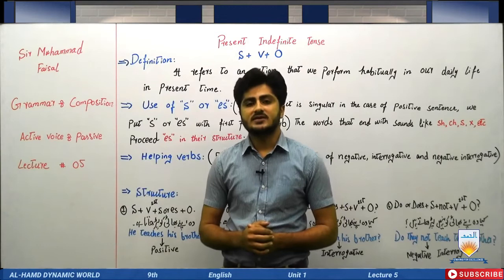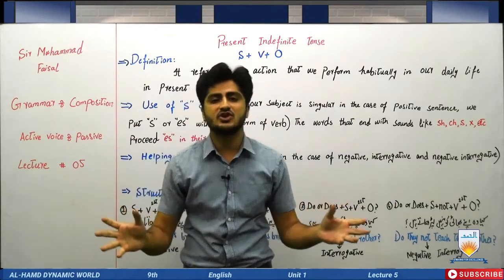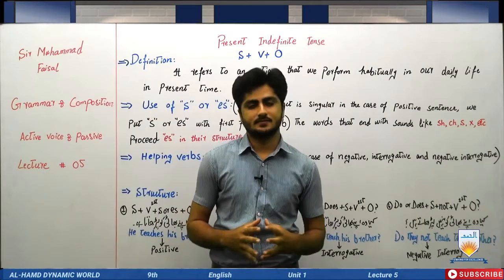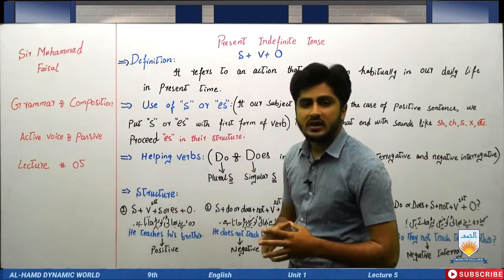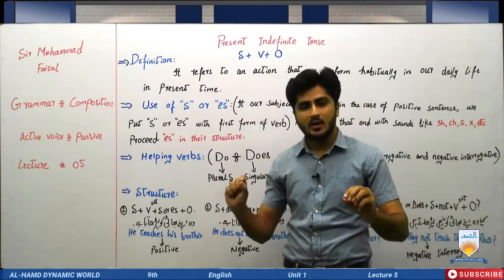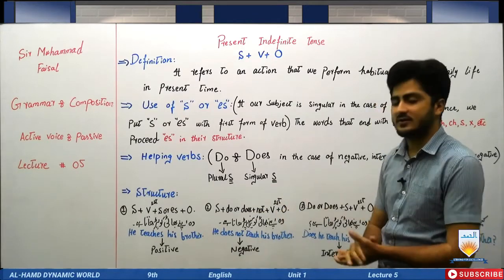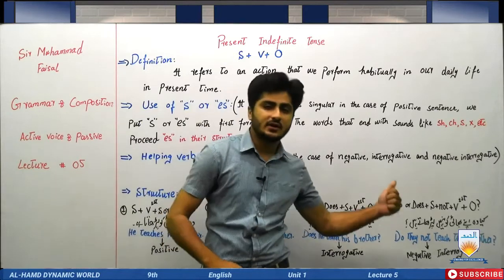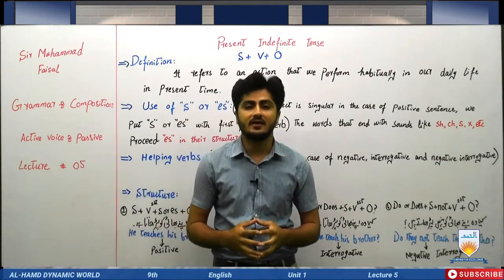Pro. Muhammad Faisal while delivering lecture on Present Indefinite Tense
Pro. Muhammad Faisal Official